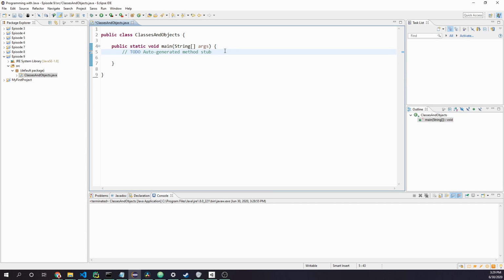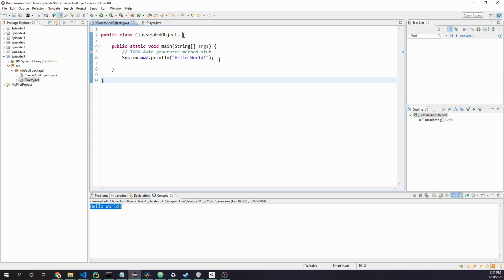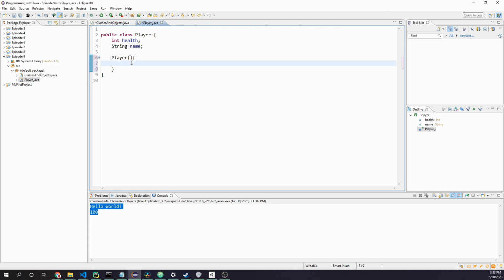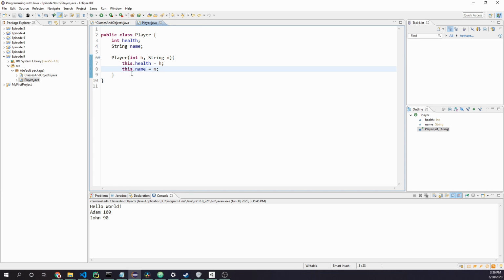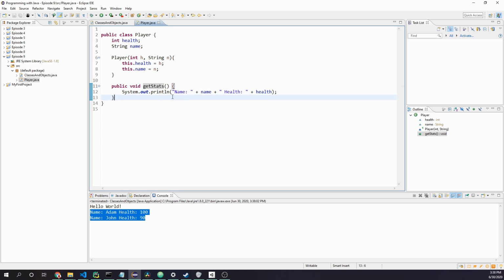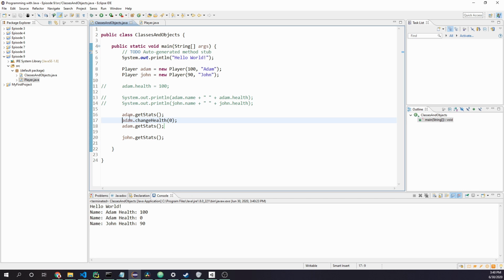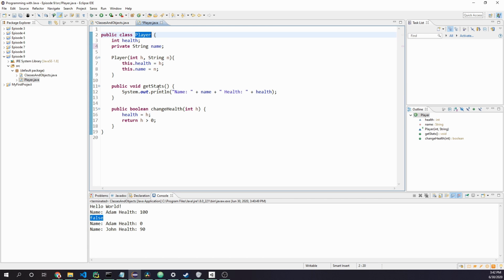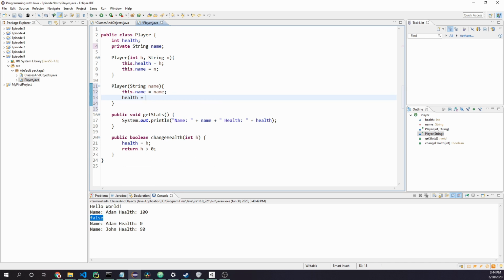Programming in Java for Beginners - Ep 9 - Classes and Objects!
Hi everyone!

In today's video, we take a look at classes and objects in Java by using an example of a Player class.